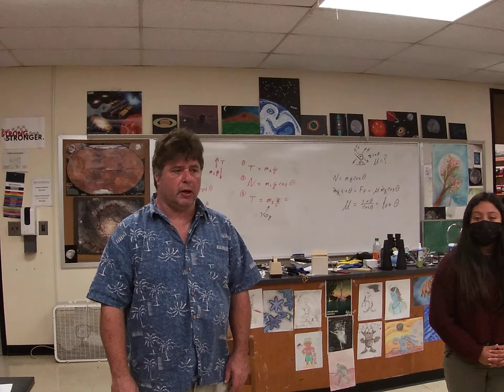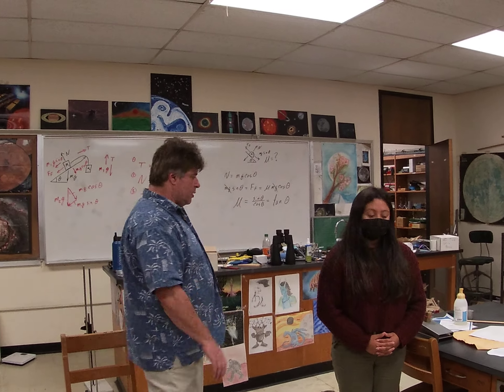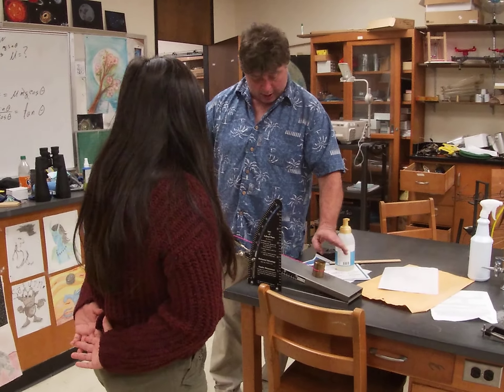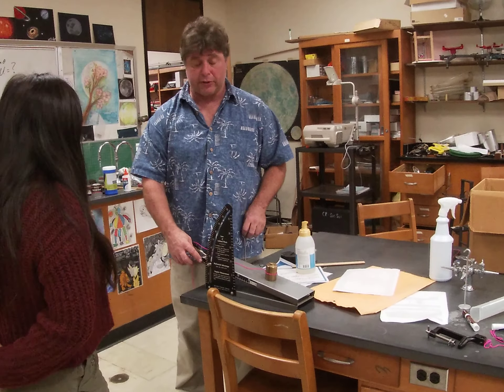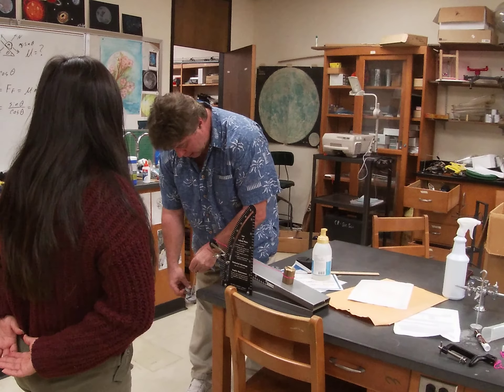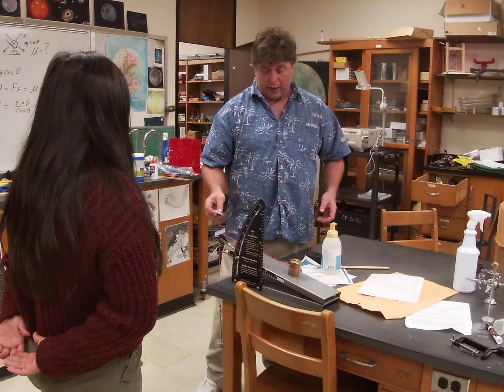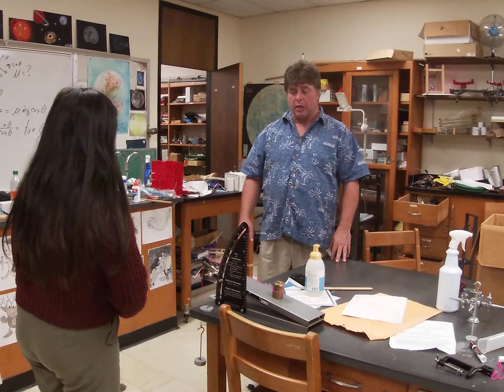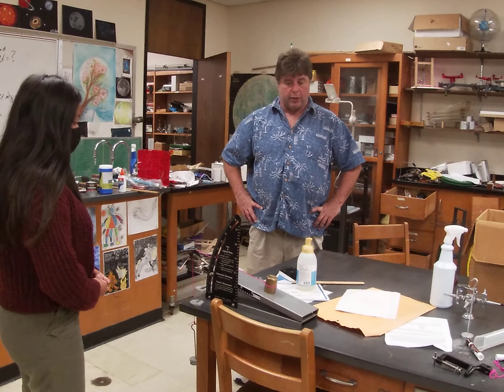Forces - Finding the Coefficient of Friction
Prof. discusses how to determine the coefficient of friction experimentally.  Students should be able to complete the Friction lab by watching the video and analyzing the results.